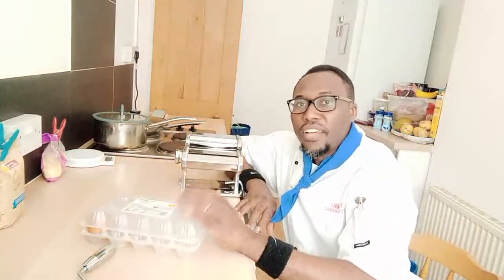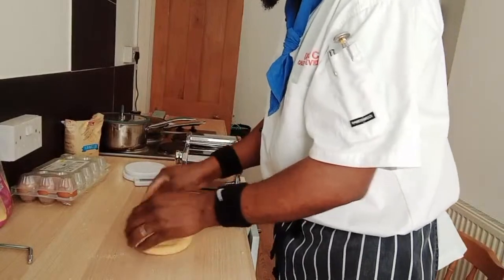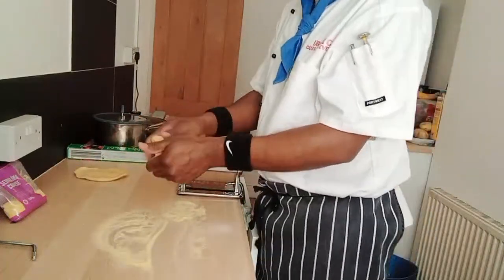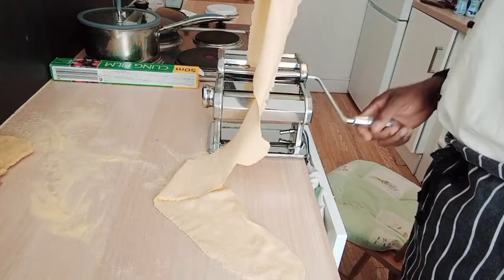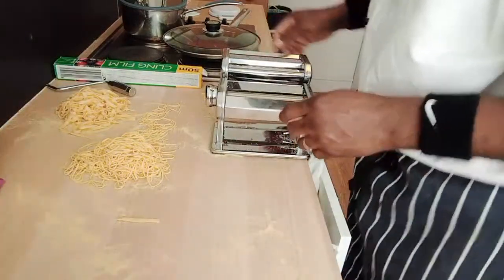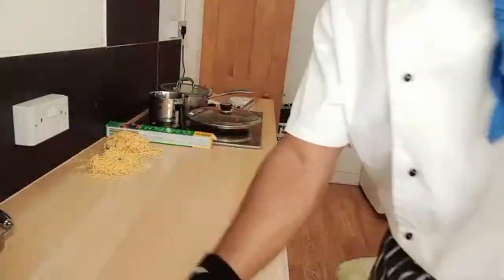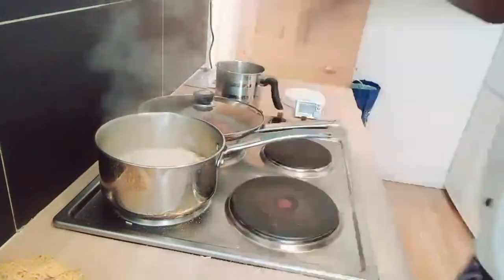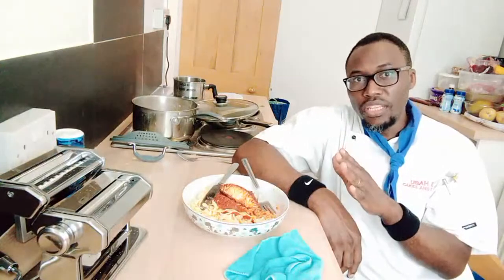HOW TO MAKE FRESH PASTA|HOMEMADE PASTA RECIPE|FRESH PASTA DOUGH RECIPE|LIVESTREAM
RECIPES/INGREDIENTS:
• 150 g of double zero (“00”) plain flour
• 50 g of semolina
• 2 beaten eggs, medium size
METHODS:
• Place the double zero flour and semolina in a bowl and then make a well in the middle.
• Pour the beaten eggs into the well and then gradually mix them together.
• Pull and knead the dough gently on a floured worktop until it is smooth and elastic. Knead until smooth and elastic.
• Wrap the pasta dough with a cling film and chill in the fridge for at least 1 hour.
• Use a pasta machine or rolling pin to make your favourite pasta.
EQUIPMENT USED:
Bowl, pasta machine and whisk.